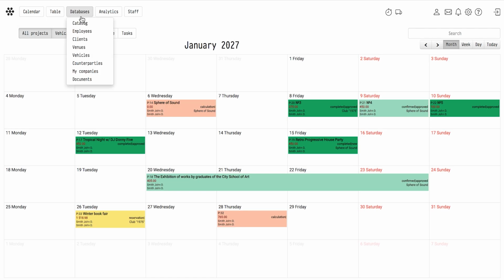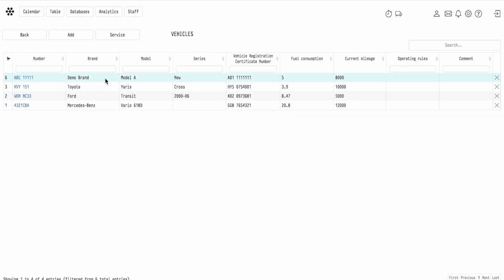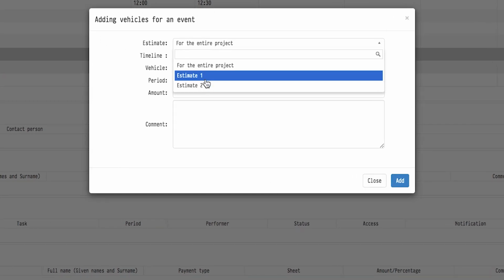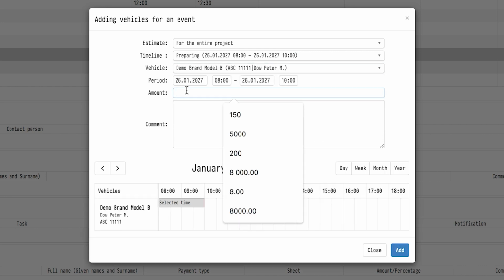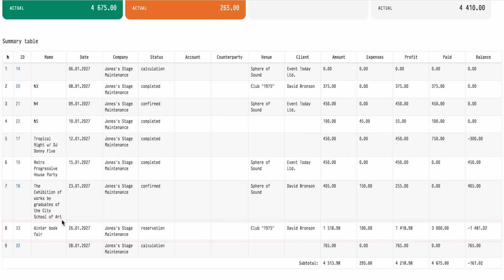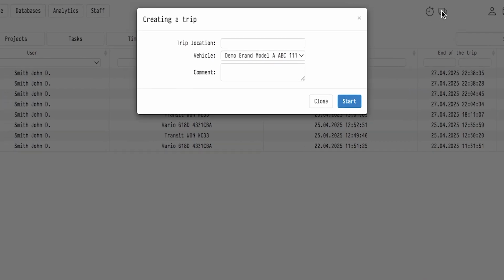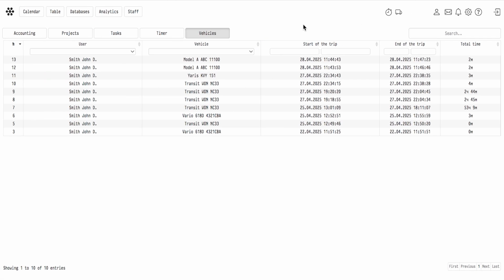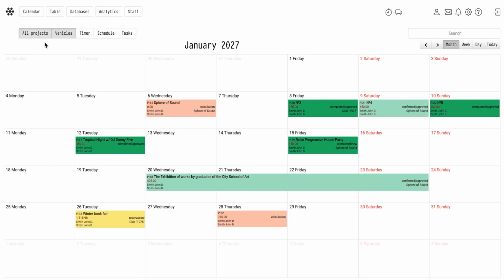Managing Your Vehicle Fleet in Golova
This video introduces the “Vehicles” database — a key part of Golova that helps manage your company’s transport units. You’ll learn how to register vehicles, assign them to specific project phases, track usage and mileage, and record maintenance history. We also cover how to log trips that happen outside of projects, and how all this data flows into your financial analytics. Whether you run a large fleet or manage a few vans, this video shows how Golova helps keep vehicle operations clear and under control.

Links:
golova.ai